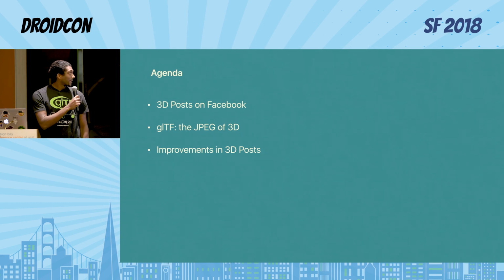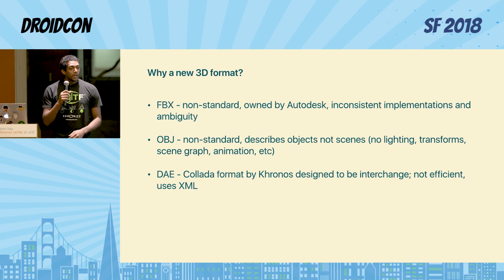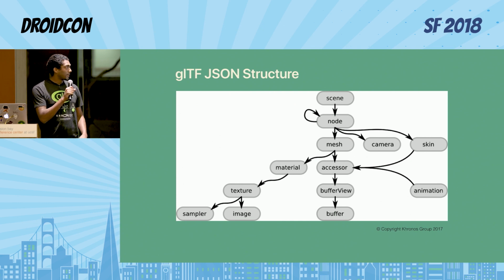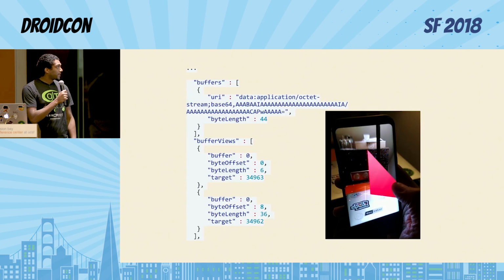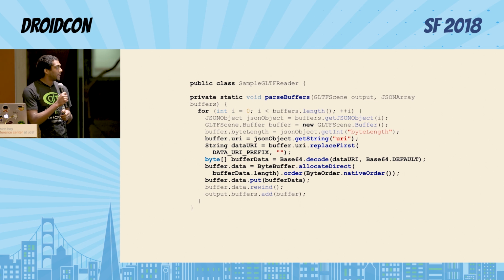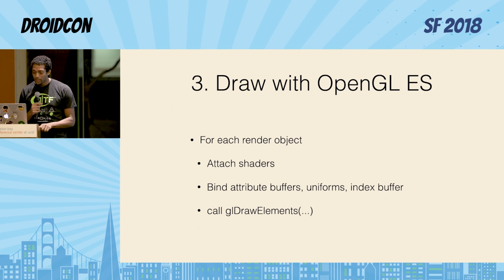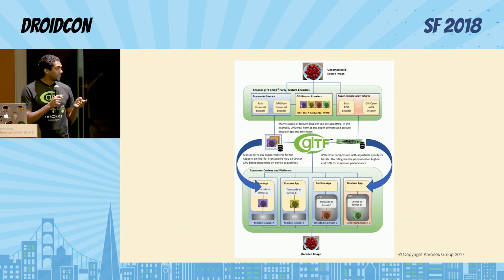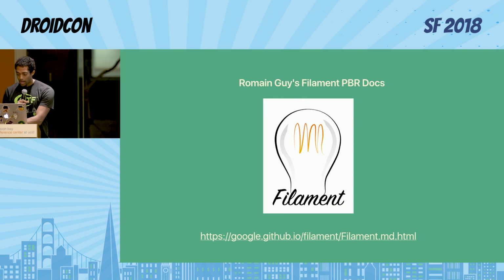droidcon SF 2018 - The JPEG of 3D: Bringing 3D scenes and objects into your 2D Android app with glTF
Pierre-Antoine LaFayette

The JPEG of 3D: Bringing 3D scenes and objects into your 2D Android app with glTF

Learn how we brought another new media type to Facebook with interactive 3D posts. glTF is a new standard transmission format for 3D from the Khronos group. It has a ton of momentum behind it with lots of industry support. In this talk, we'll discuss why we chose glTF for our 3D format and cover the technical details of how we made 3D posts a first class media type on Facebook.